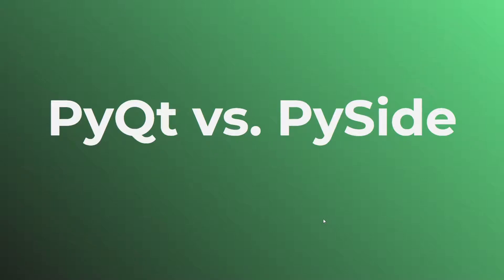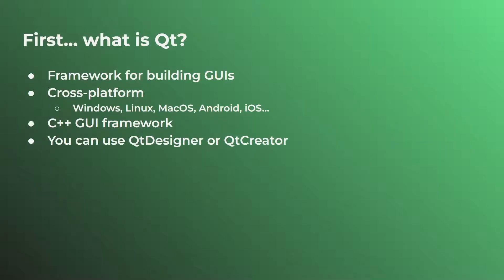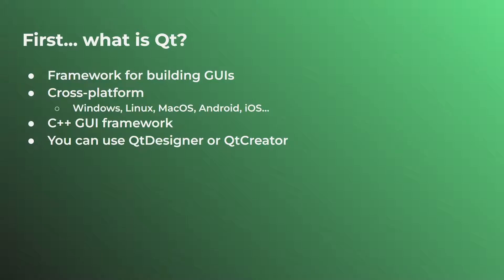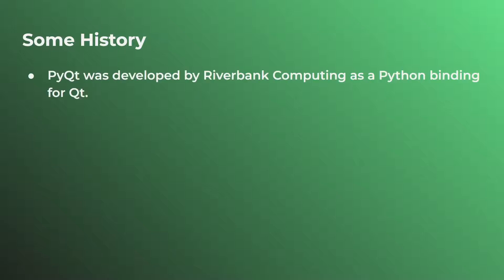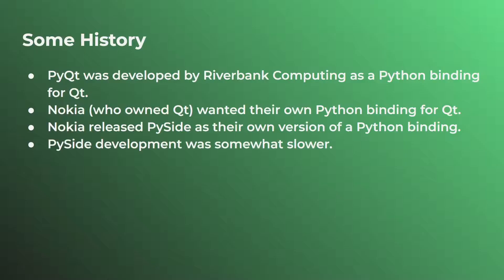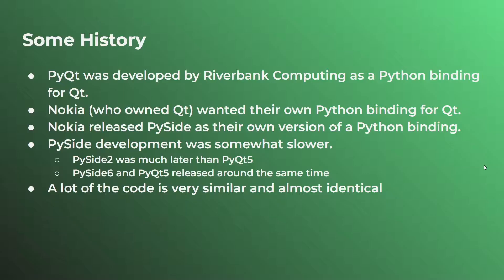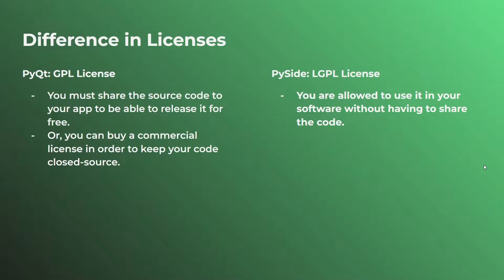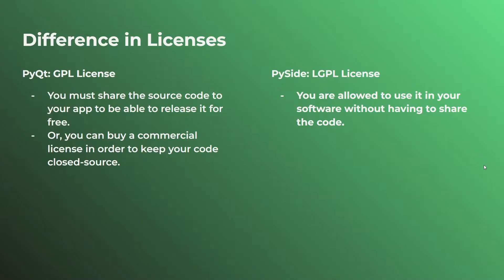PyQt vs. PySide: Differences, Similarities, and Licenses [2022]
PyQt and PySide are popular Python GUI frameworks, both based on Qt. In this video, I will cover the differences and similarities between the frameworks as well as the difference in licensing.

Timestamps:
00:00 Introduction and overview
00:39 What is the Qt framework?
02:00 History of PyQt and PySide
04:00 Difference in License of PyQt and PySide
06:07 What to choose between PyQt and PySide?

Python GUI
PyQt vs PySide
PyQt PySide
Python PySide GUI
Python PyQt GUI
Qt Framework